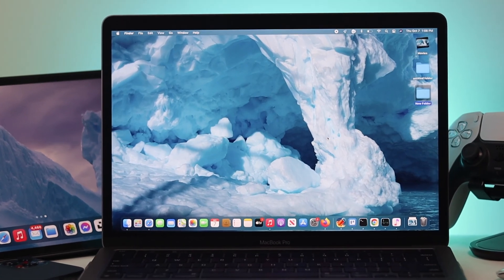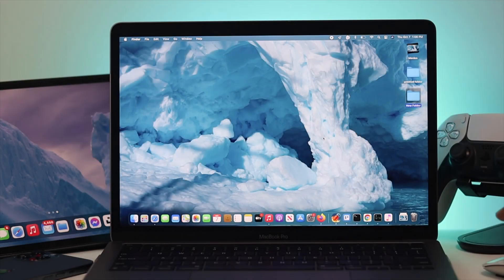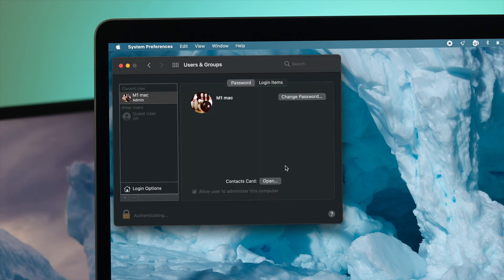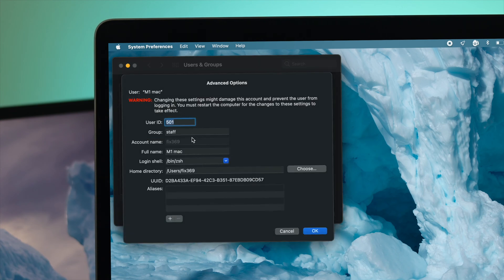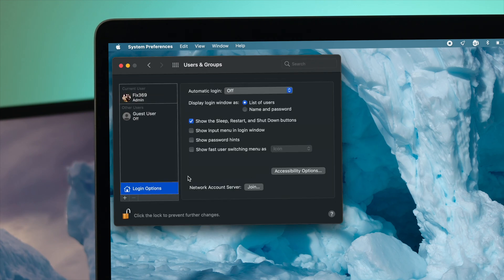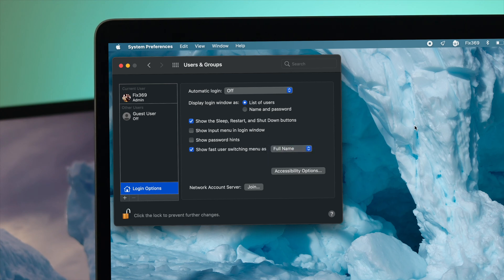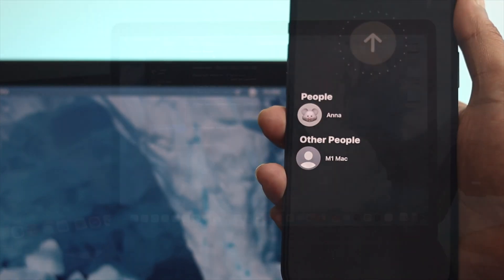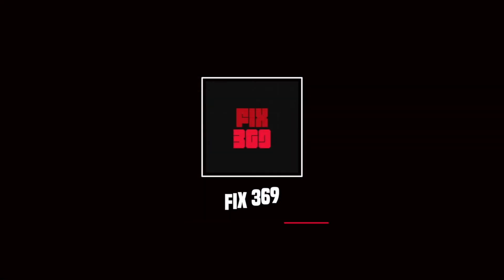Change Name on Macbook Pro M1 – Including Login Name & Admin UserName!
Already set up username on M1 MacBook Pro, but now want to change it? Check out this video for how you can change your Admin user accounts Name which will appear in your lock Screen on MacBook Pro M1.

0:00 What this video is about
0:22 Change User Name on M1 MacBook Pro
1:21 Show your user name on Top Menu